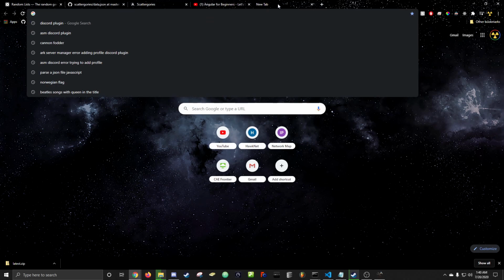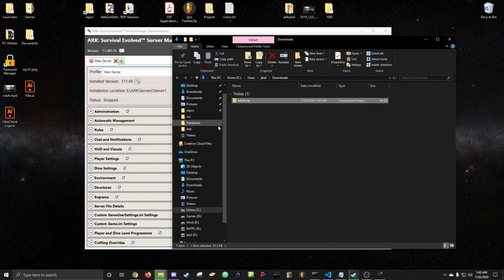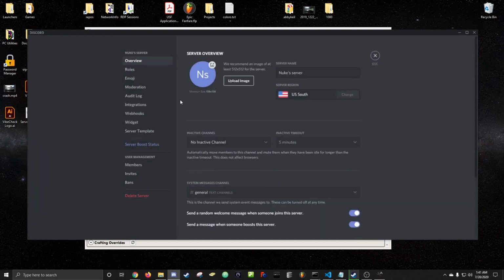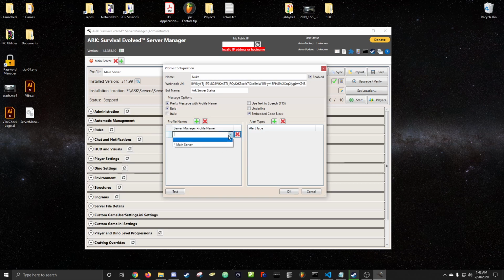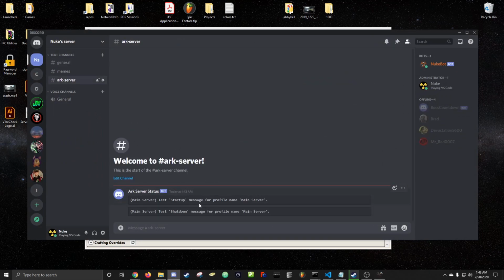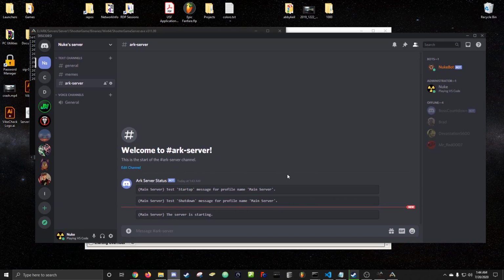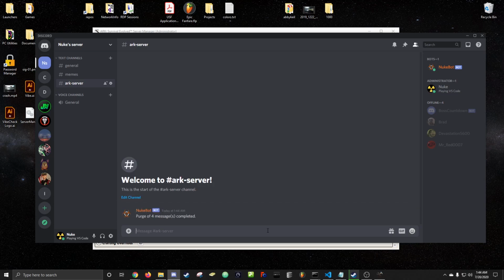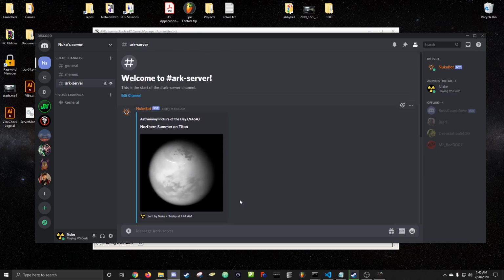How to integrate Ark Server Manager with Discord for notification messages on server status.